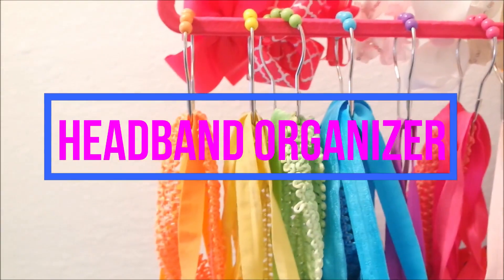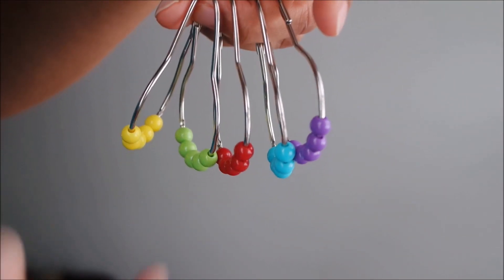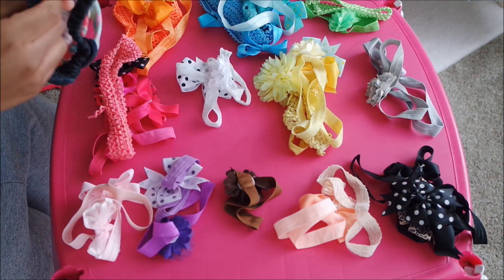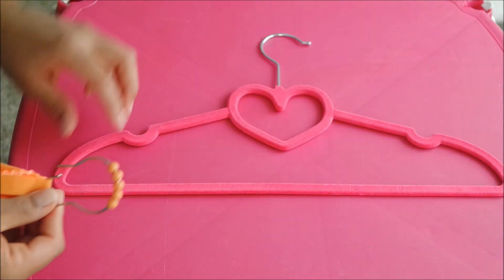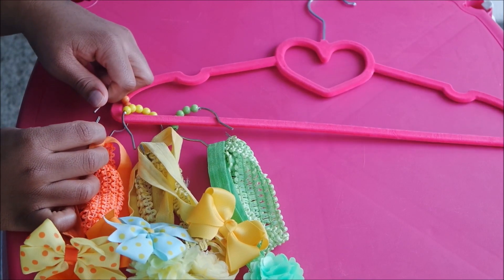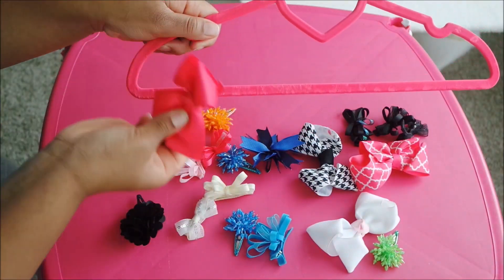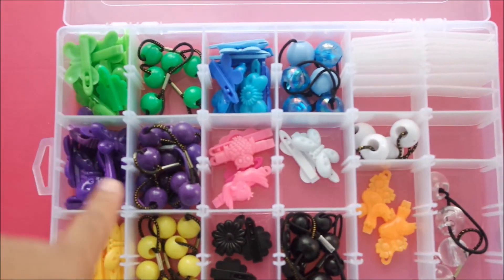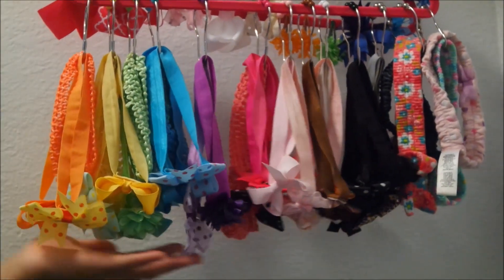DIY Headband Organizer & Holder For Kids/Girls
Open Me!!

Hey everyone! Here is a DIY video showing you how I organize all of Ava's headbands, bows, and barrettes! It it super inexpensive and easy to do! All you need it a cute hanger, shower curtain hooks, a container with seperators, and lots of headbands and bows! Hopefully you all enjoy this DIY and organizing video!

Products:

Heart Hangers
Clear Container
Colorful Shower Curtain Hooks

Intro Done By:
Breanna Mills